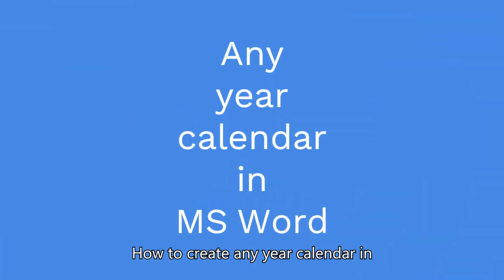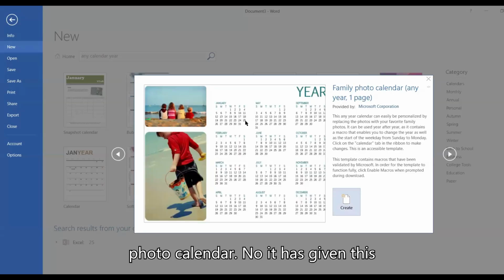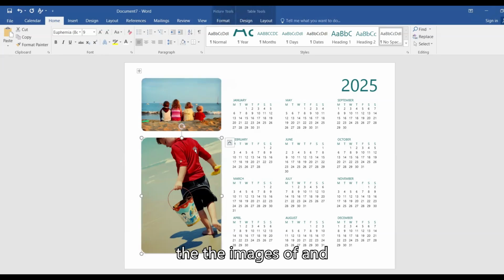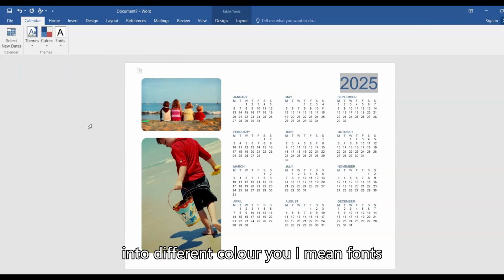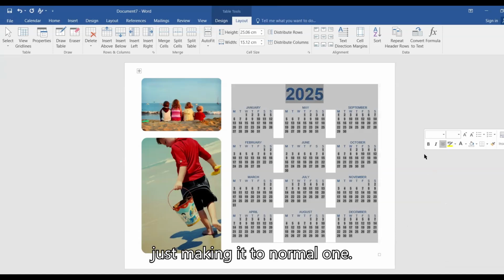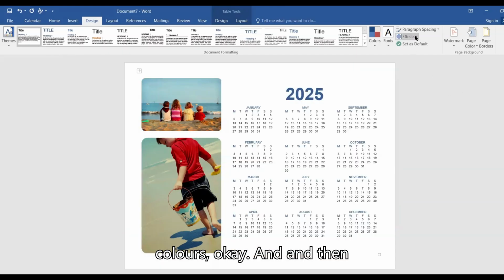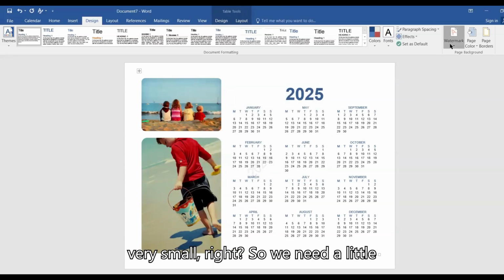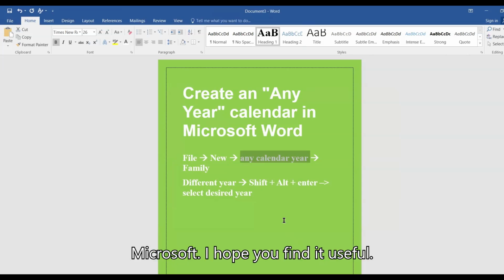Create an "Any Year" calendar in Microsoft Word